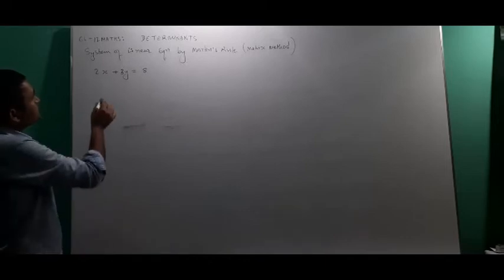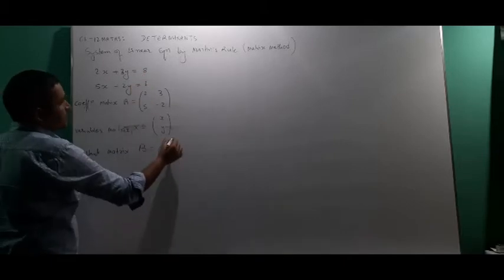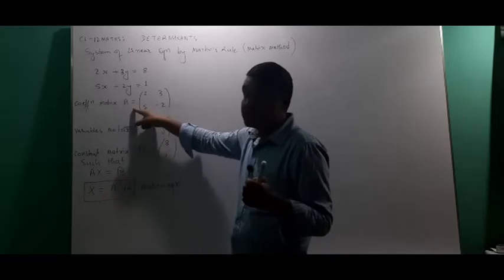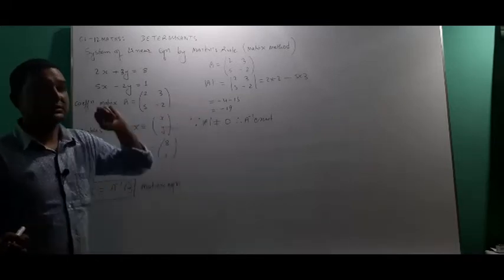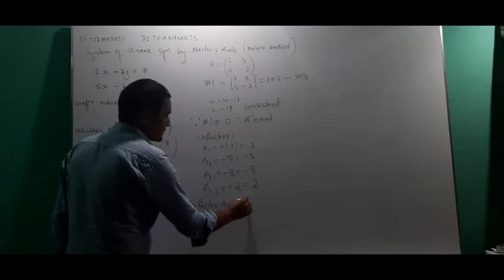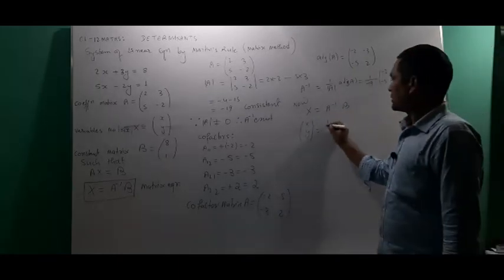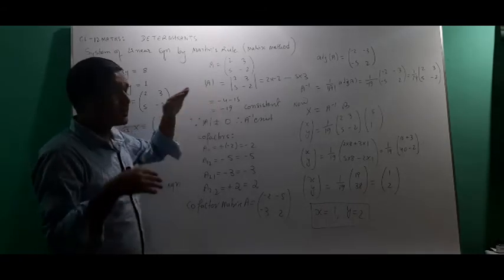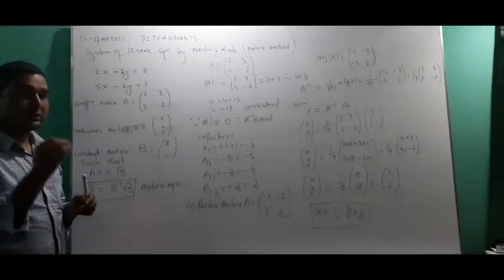Class 12 Math Determinants Matrix Method